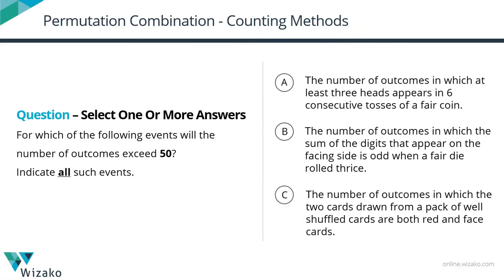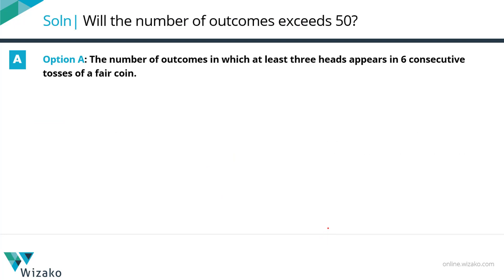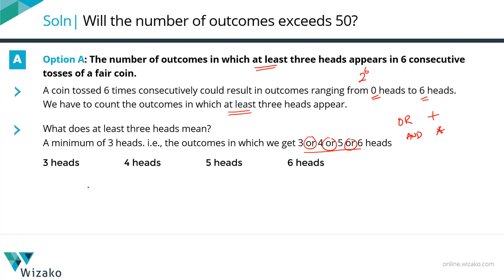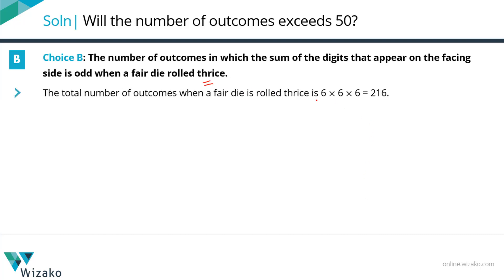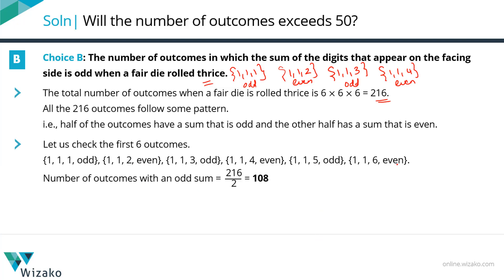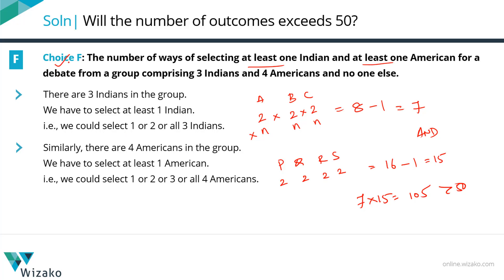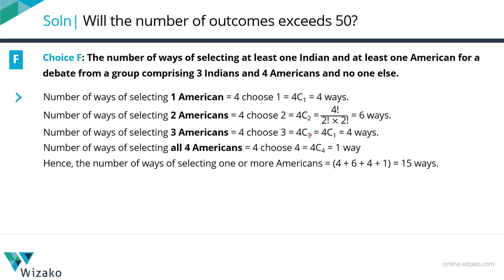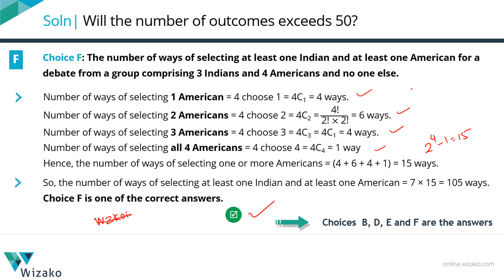GRE Select One or More Answers | Permutation Combination Practice Question | GRE Preparation Online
GRE Select One or More Answers Sample Question
Topic: Permutation Combination
Level of Difficulty: Medium to Hard

Question – Select One Or More Answers
For which of the following events will the number of outcomes exceed 50?
Indicate all such events.
A. The number of outcomes in which at least three heads appears in 6 consecutive tosses of a fair coin.
B. The number of outcomes in which the sum of the digits that appear on the facing side is odd when a fair die rolled thrice.
C. The number of outcomes in which the two cards drawn from a pack of well shuffled cards are both red and face cards.
D. The number of outcomes in which the vowels appear together when the letters of the word 'PRIORITY' are reordered.
E. The number of ways of posting 6 different letters in 2 different post boxes such that at least one letter is posted in each of the boxes.
F. The number of ways of selecting at least one Indian and at least one American for a debate from a group comprising 3 Indians and 4 Americans and no one else.